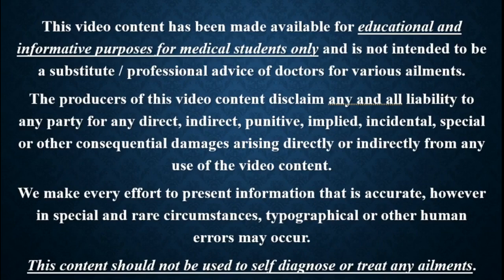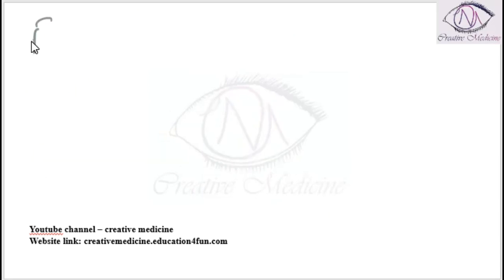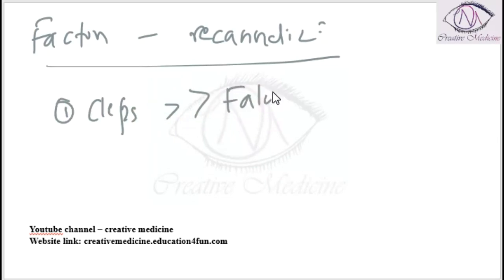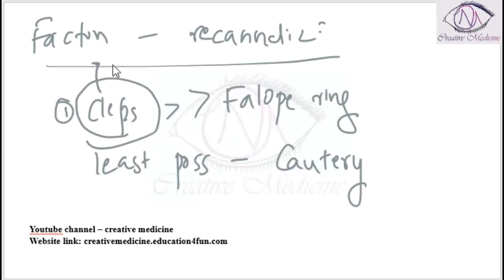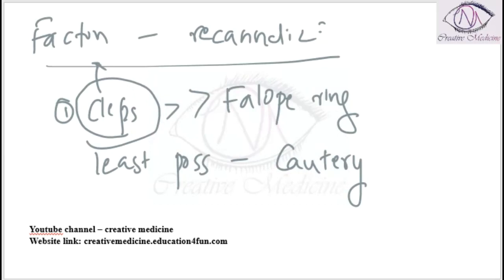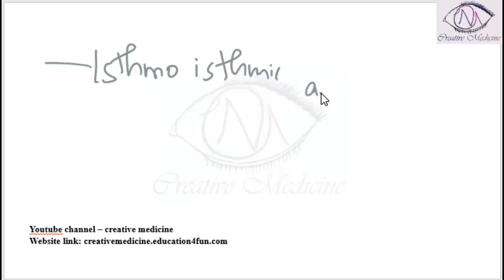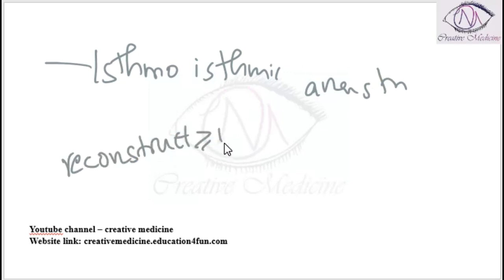Lec 9 Female Infertility Recanalization after Sterilization